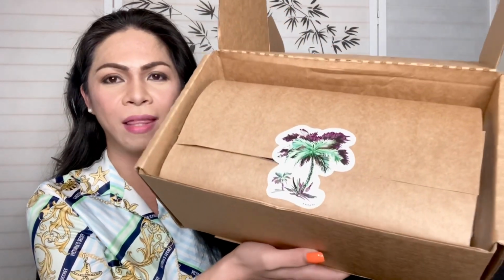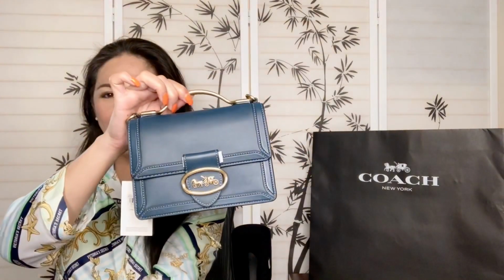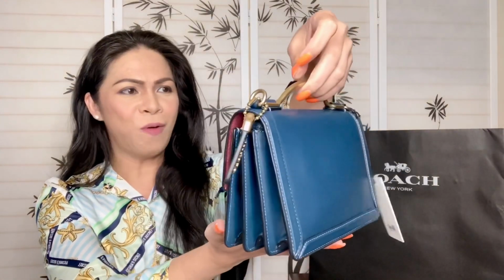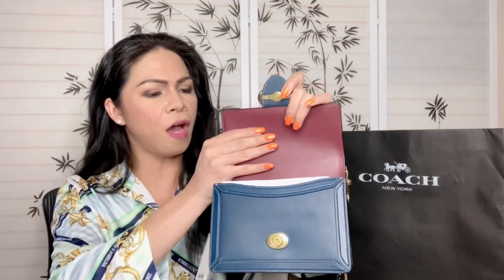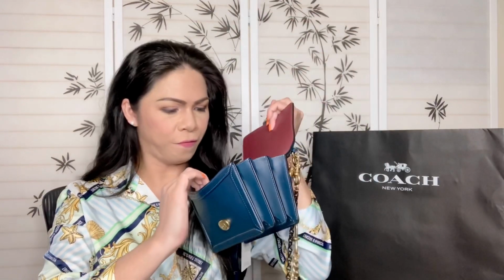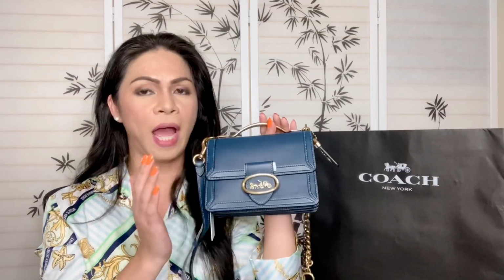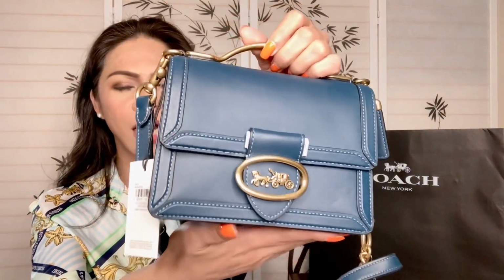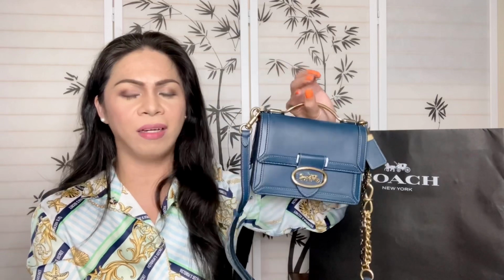COACH UNBOXING PART 8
UNBOXING MY NEW COACH BAG OCTOBER 2020